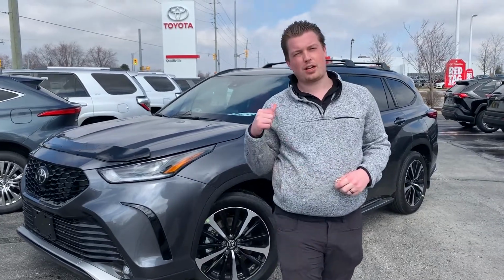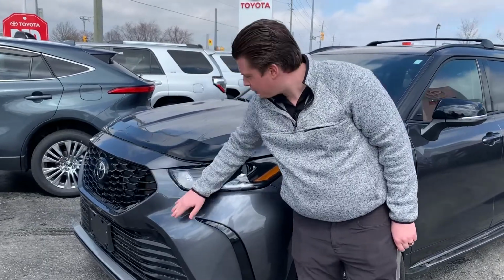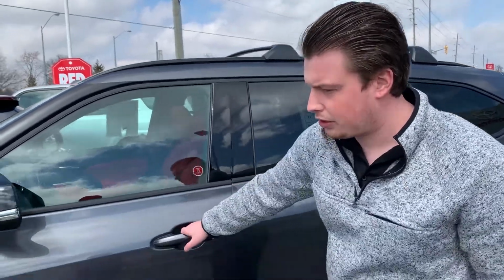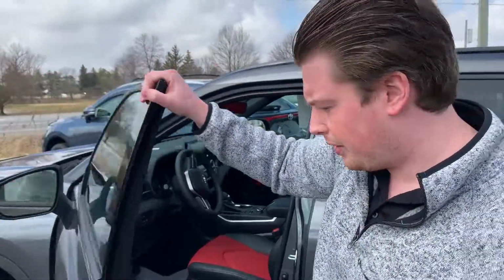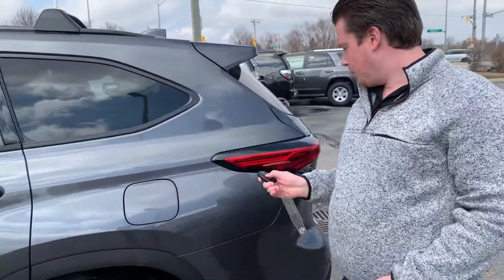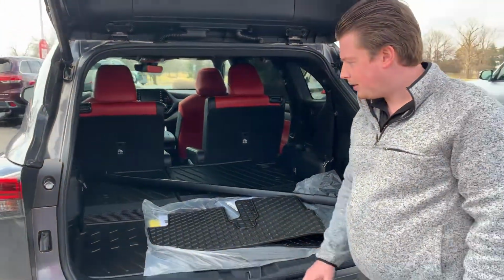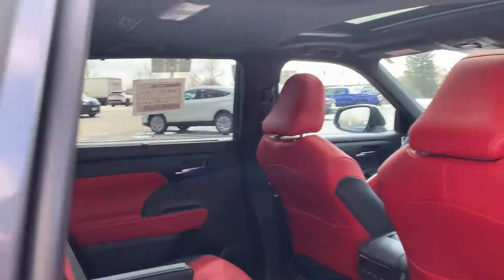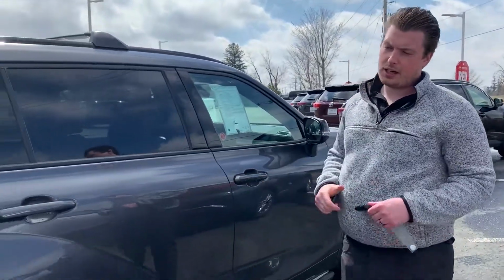Check Out the 2022 Toyota Highlander XSE 4dr All-Wheel Drive at Stouffville Toyota!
Accessories: Cargo Liner, Blackout Badges, Hood Deflector/Protector, Roof Rack, Running Boards, Rust Protection Package.

The 2022 Highlander XSE comes with a sport tuned suspension, an engine immobilizer anti-theft system, power rear door, unique 20” alloy wheels, black painted roof rails, power slide/tilt moonroof, sport front and rear bumper, a sport grille, black mirror caps, 2nd row captain seats, LED ambient lighting, a 7 inch multi information display, a backup camera, Apple CarPlay & Android Auto, Toyota Safety Sense, and so much more!

Even more dynamic in style, the XSE brings a series of sport-inspired features. While its design will turn heads, it also delivers greater aerodynamic efficiency for enhanced vehicle stability. The Highlander XSE has a combined fuel consumption rating of 10.3 L/100km.

Stouffville Toyota
Getting There. Starts Here.

1288 Millard St.
Whitchurch-Stouffville, ON
L4A 0W7